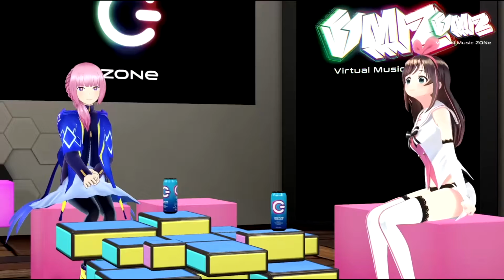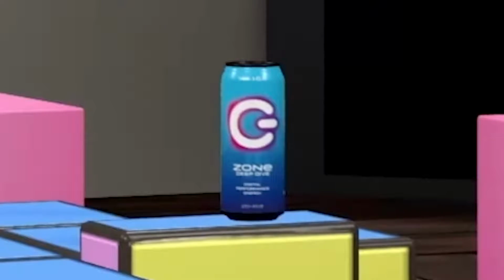Is the drink that keeps showing up in Kizuna Ai videos actually good?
I'm a sucker for marketing so eventually I got curious enough to buy all the flavors of that Zone energy drink and try all of them so you don't have to.

But maybe you want to?